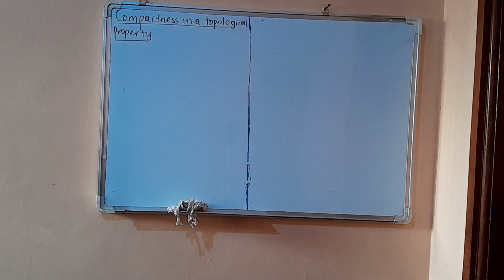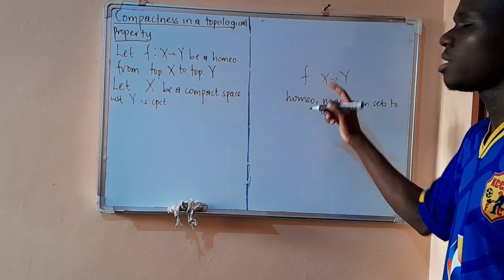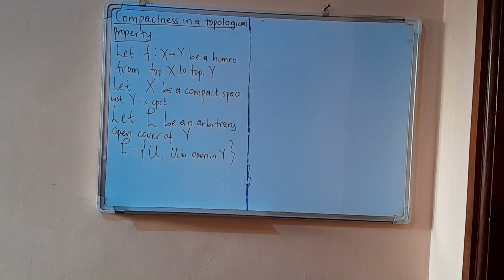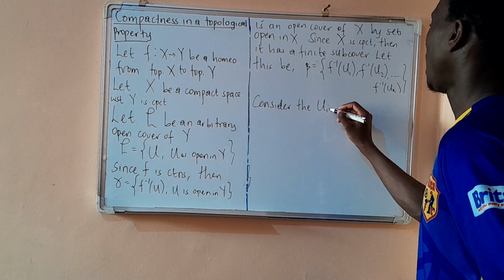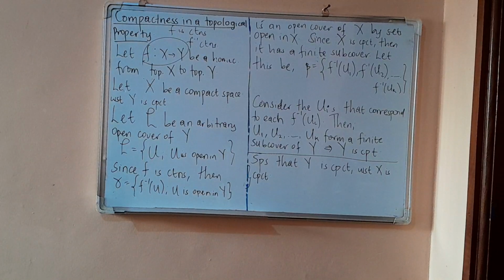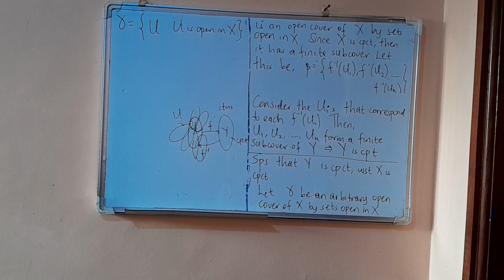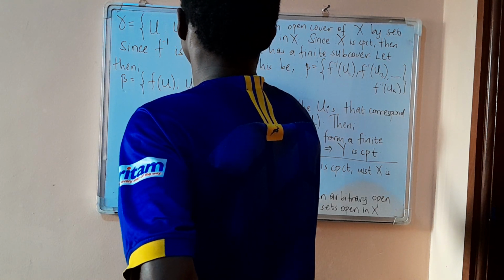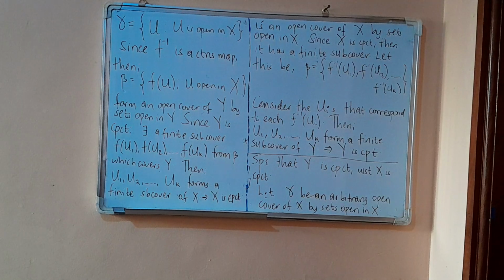Compactness is a topological property its preserved under homeomorphism Part 7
Compactness in General Topology by Mw.A.S Master of Science